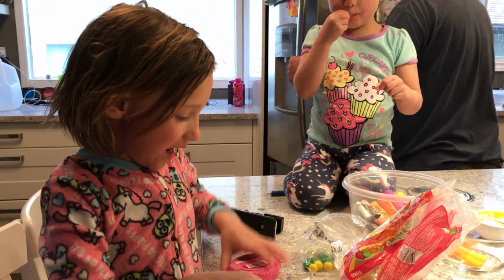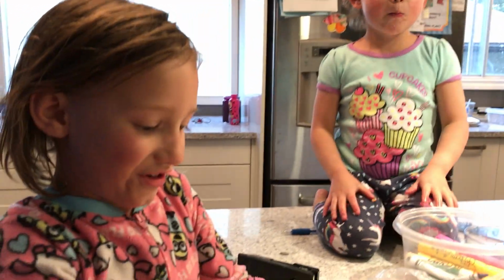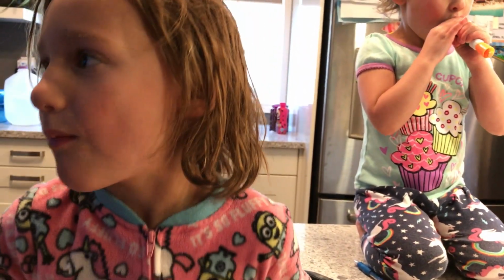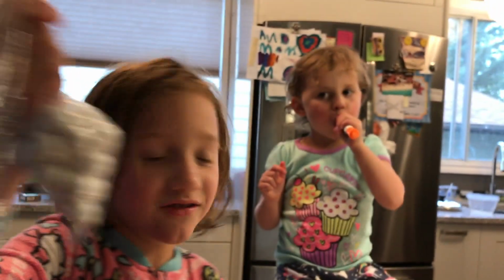Andi's - gum - chocolate bar - gummy stash: Bubble Tape